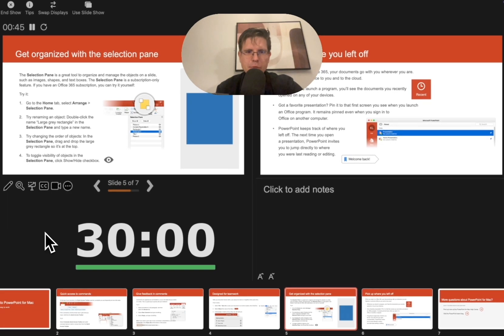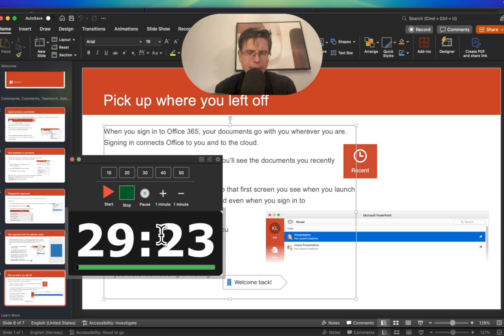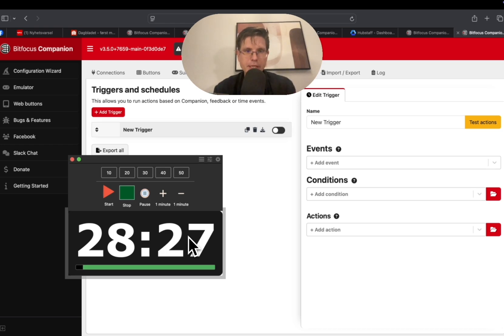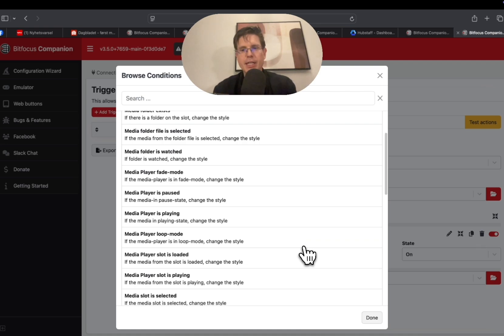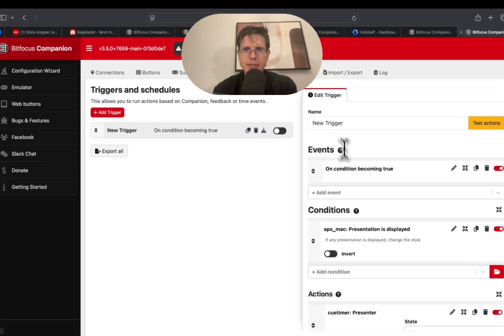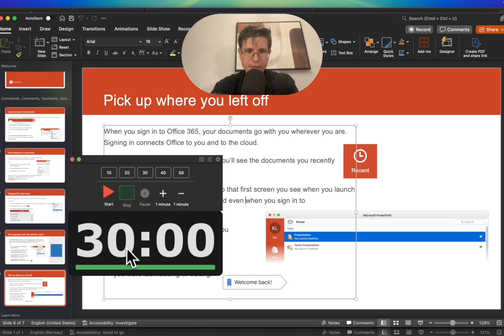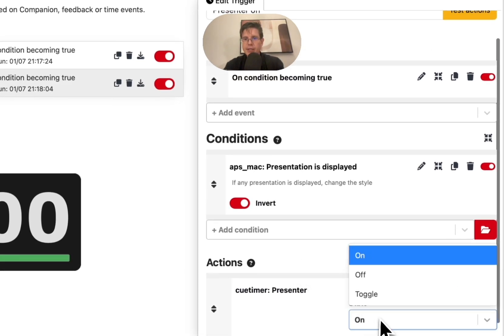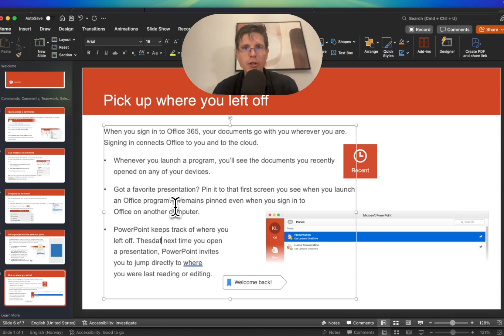How to use Bitfocus Companion triggers: Automate CueTimer with APS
Companion triggers is the magic glue that binds AV-equipment together: when a condition is met in one piece of software/hardware, an action can be triggered in another software/hardware. And you dont need a Stream deck to make this happen: The actions will be triggered automatically by Companion.

In this video we will show how you can automate the CueTimer presenter-window to be turned on when a presentation is displayed, and off when you go back to edit-mode.
The presenter-window is a small timer-window which the presenter can operate themselves to start a countdown-timer during a presentation. In some cases, you may only want to display this window while displaying the presentation, and turn it off when you need to edit, because the window can be in the way.

You can achieve this with Companion triggers:
 In Companion, we have a command that turns on the presenter-window (ACTION)
and Auto Presenter Switcher can detect when a PowerPoint or Keynote presentation is displayed (CONDITION)
Companion orchestrates it all (MAGIC GLUE)